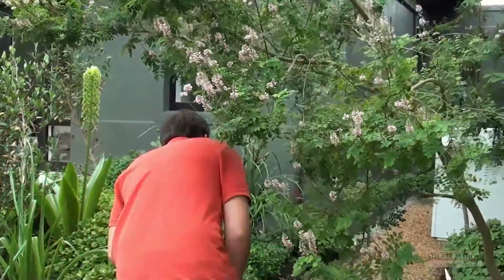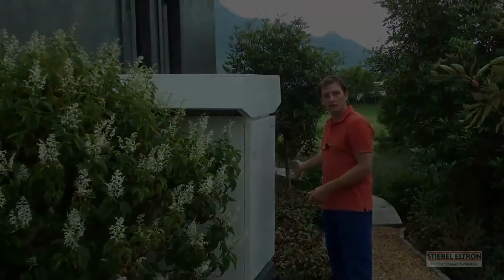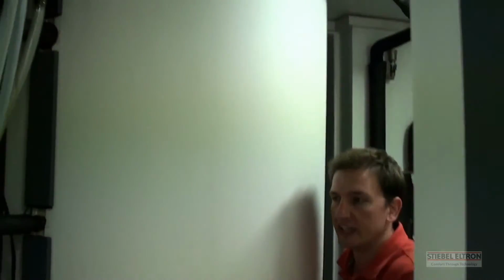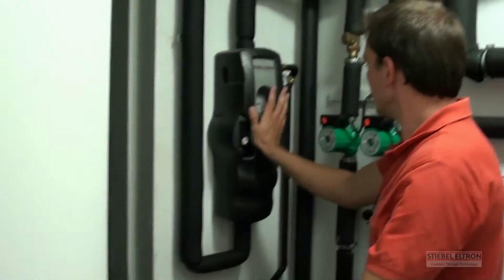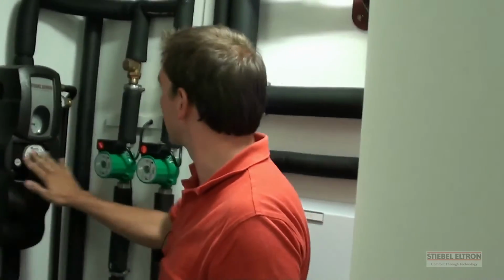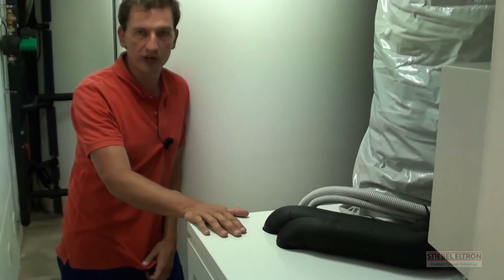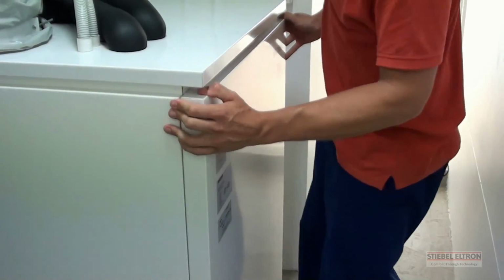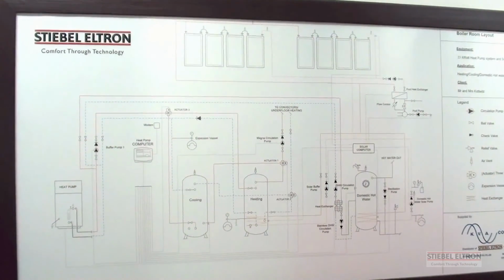Stiebel Eltron heat pump and solar installation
Stiebel Eltron hybrid solar heat pump system for central heating, central cooling, pool heating, and domestic hot water generation.